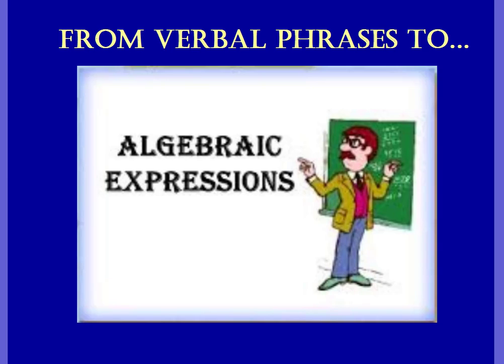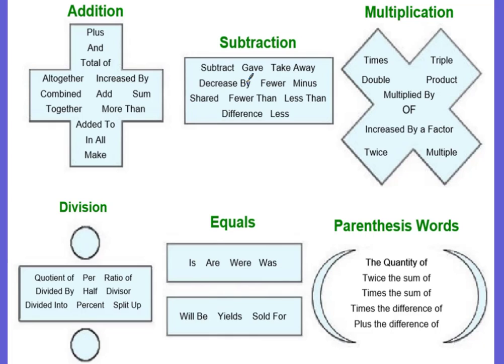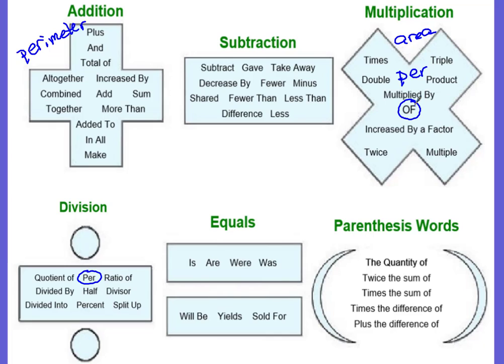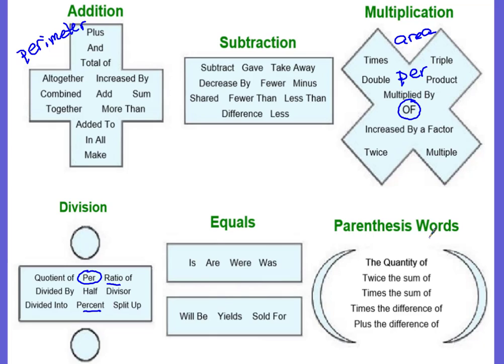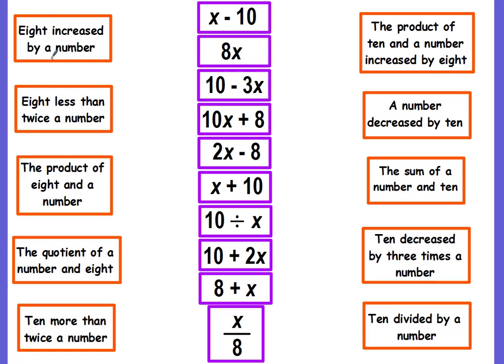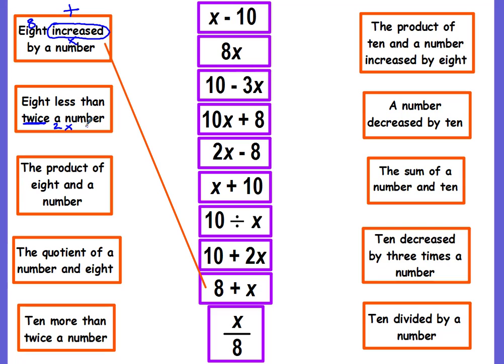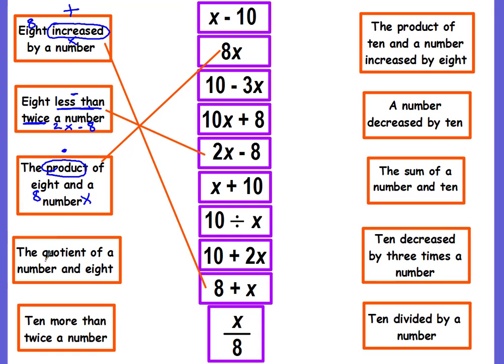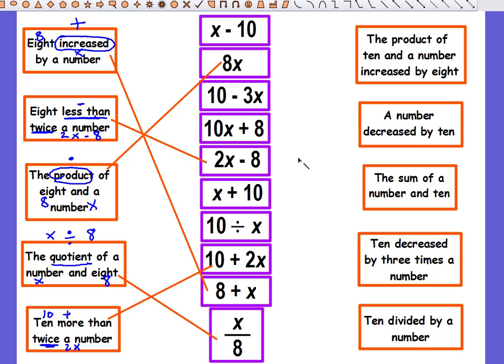Writing Algebraic Expressions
Translating verbal phrases into Algebraic expressions